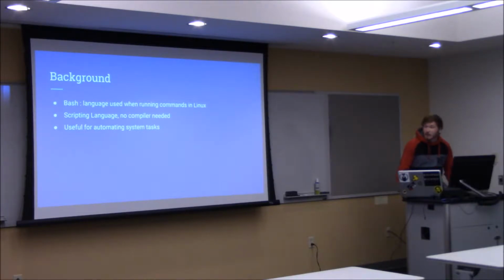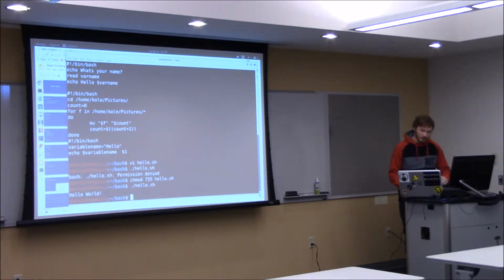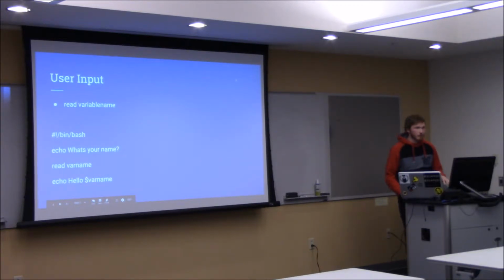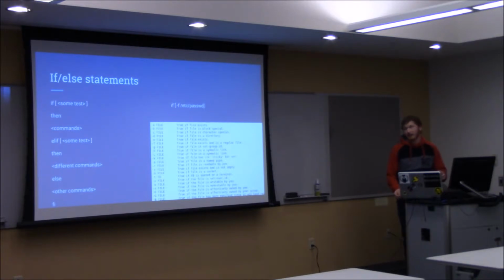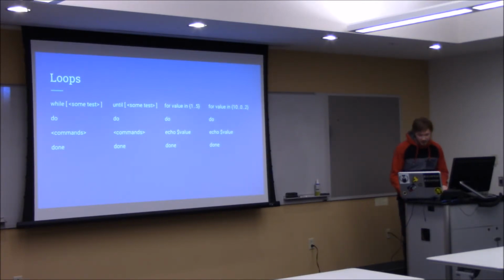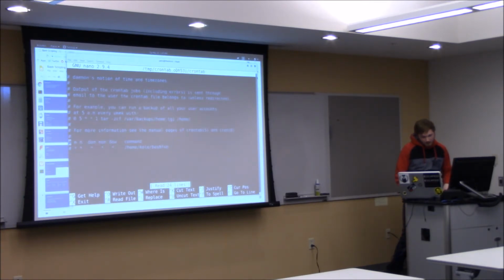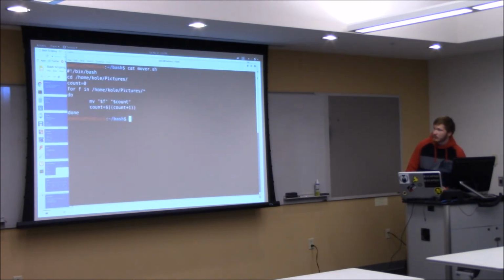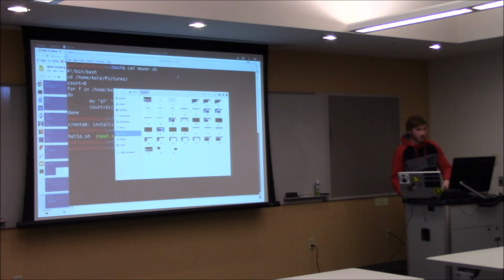IASG Beginner's Night 3/20/18 - Bash Scripting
In this beginner's night, Kole gives a talk about bash scripting. Here is a quick description of the talk:

Tired of repeating some action on your computer or server tens if not hundreds of times? Be sure to stick around to learn how you can quickly and easily automate most mundane tasks with the power of bash scripting.

As always, the slides from this presentation, and other past presentations are available on google drive